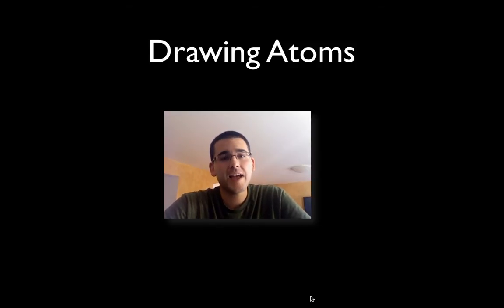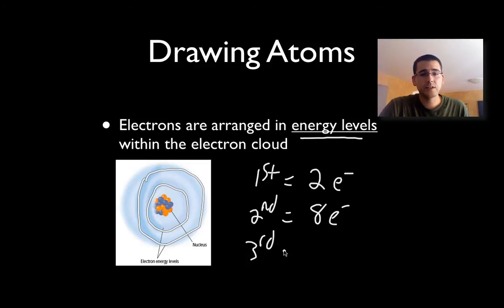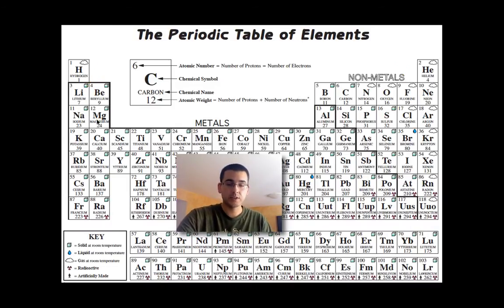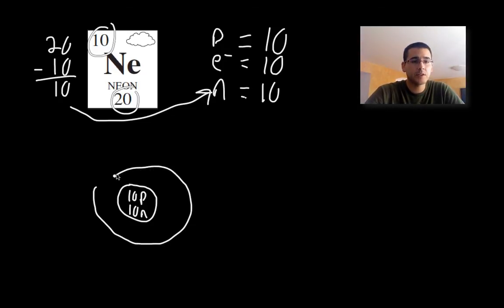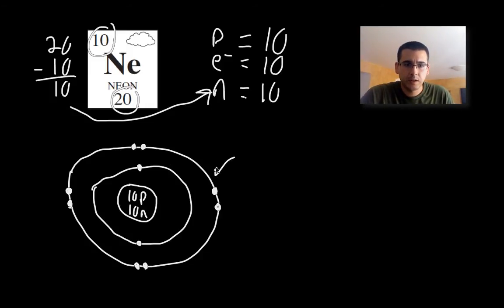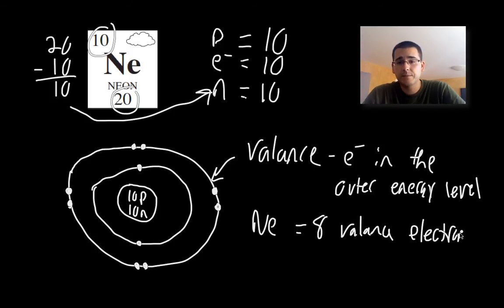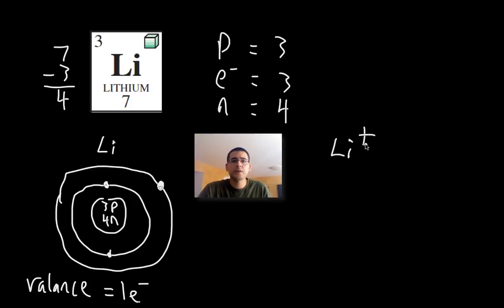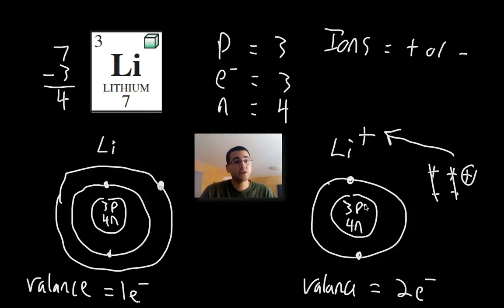Drawing Atoms and Ions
Mr. Leonard describes how to draw atoms. Note: For some reason later in the podcast my picture and voice don't match up.